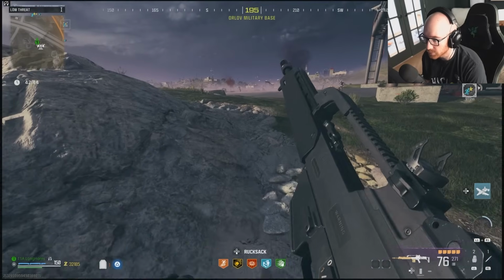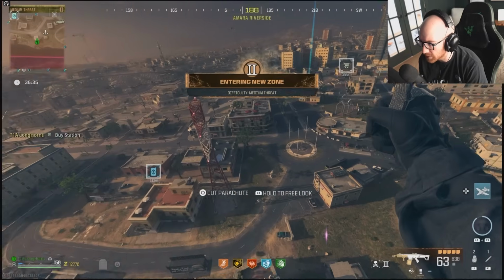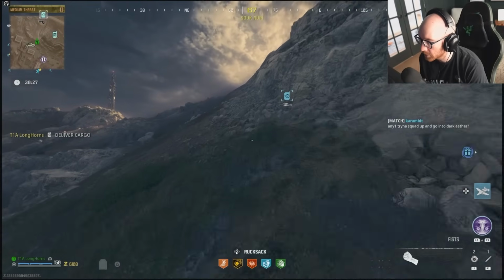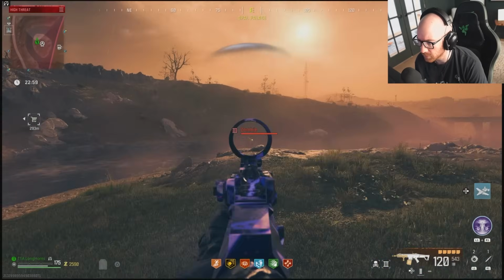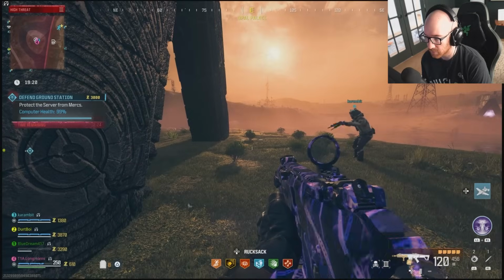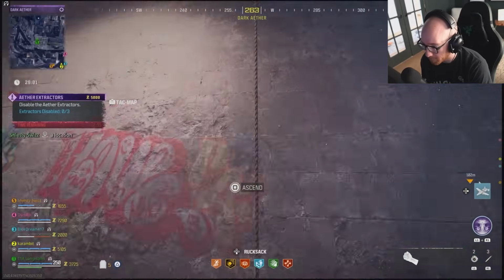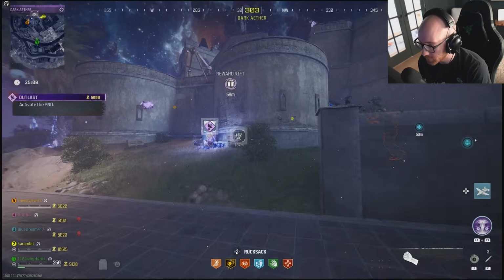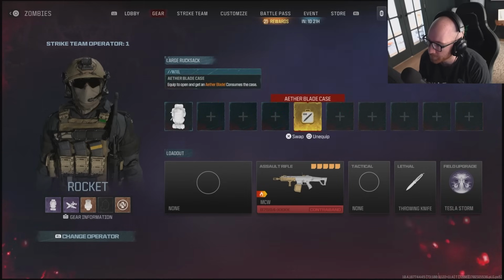I'M THE *WORST* TEAMMATE YOU CAN IMAGINE IN MW3 ZOMBIES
About OpTicBigTymeR:

Former Professional Call of Duty player on OpTic Gaming turned YouTube variety Gaming creator!